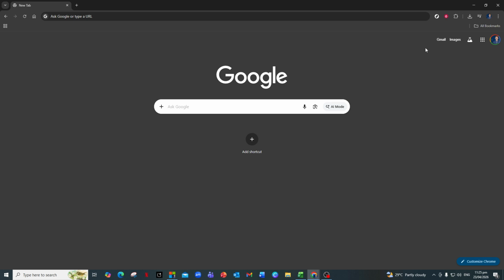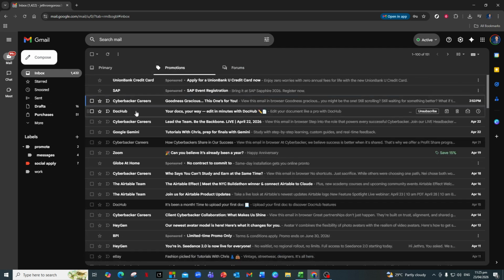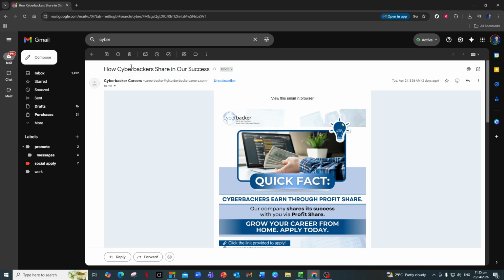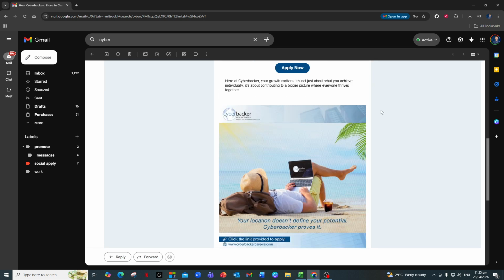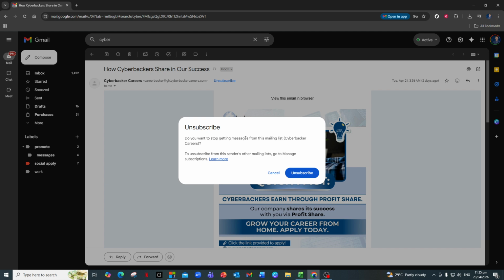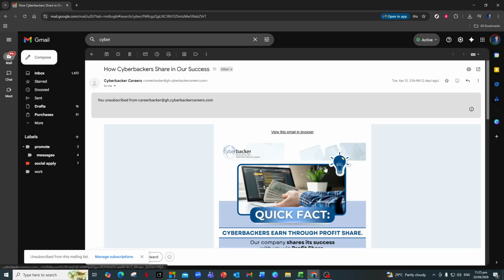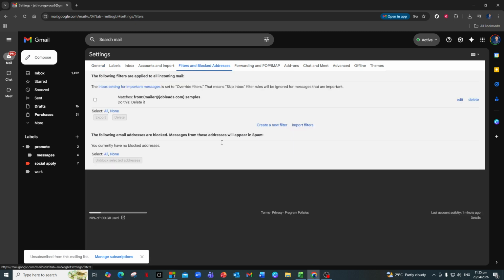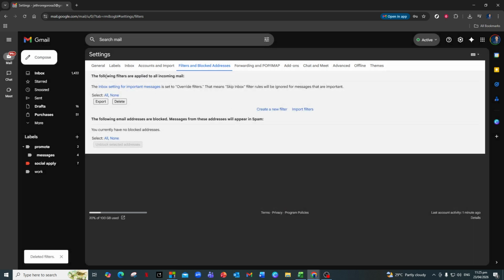How to resubscribe to emails in gmail (Latest Update)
How to resubscribe to emails in gmail

Accidentally unsubscribed from important emails or want to start receiving newsletters again? In this video, you’ll learn how to resubscribe to emails in Gmail so you can get updates, promotions, and notifications back in your inbox.

Sometimes emails stop showing up because you clicked “unsubscribe,” Gmail filtered them, or the sender was blocked. Don’t worry—there are several easy ways to fix this and restore your email subscriptions.

We’ll guide you step-by-step using Gmail so you can manage subscriptions, unblock senders, and recover missing emails on both mobile and desktop.

In this tutorial, you’ll learn how to:
✔ Find and undo unsubscribed email lists
✔ Resubscribe using sender websites or links
✔ Search and restore missing emails in Gmail
✔ Remove blocked senders in settings
✔ Check spam and promotions tabs
✔ Adjust Gmail filters and rules
✔ Mark emails as “Not spam”
✔ Prevent emails from being blocked again

You’ll also learn how to quickly identify if the issue is caused by unsubscribing or Gmail filtering so you can apply the correct fix.

By the end of this video, you’ll be able to resubscribe and restore emails in Gmail easily and never miss important updates again.